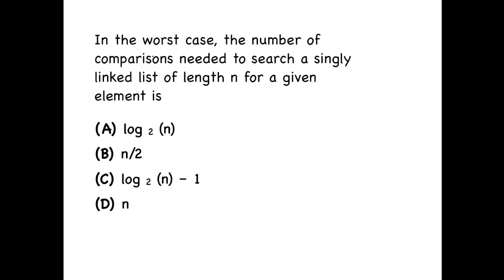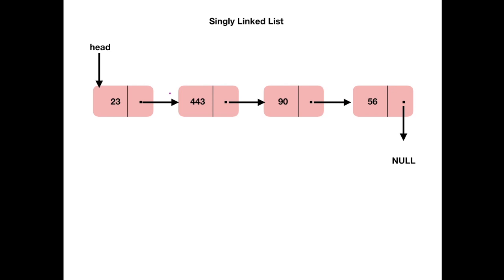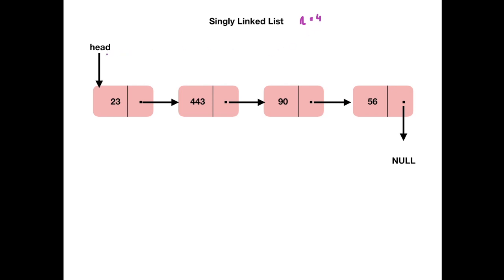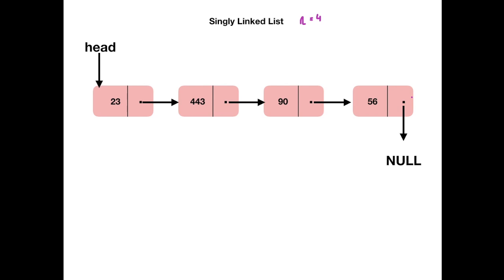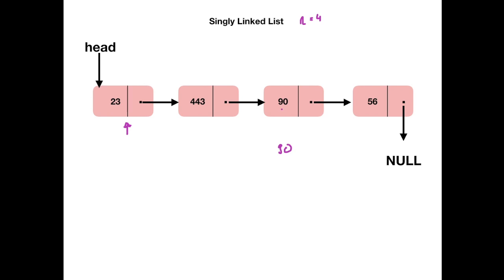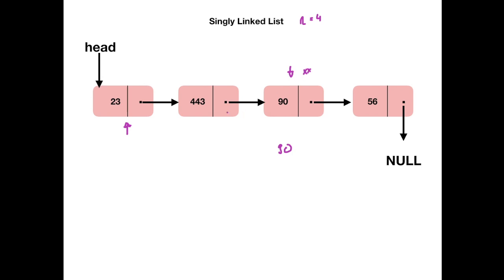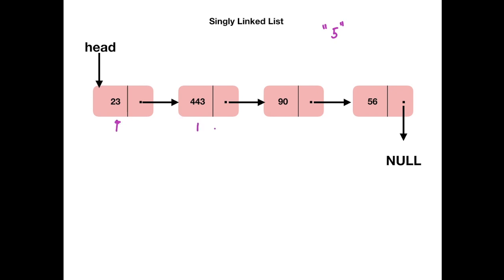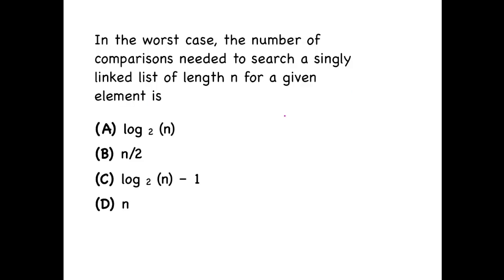Gate 2002 | Linked List | In the worst case, the number of comparisons needed to search a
GATE 2002 | Programming and Data Structures | Linked List

Question
In the worst case, the number of comparisons needed to search a singly linked list of length n for a given element is

(A) log 2 (n)
(B) n/2
(D) n

Answer (D)